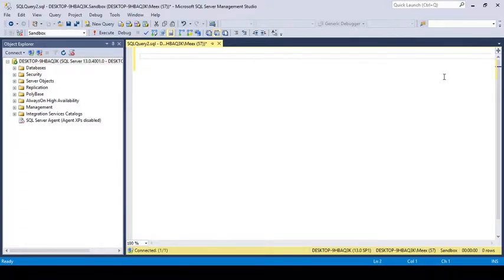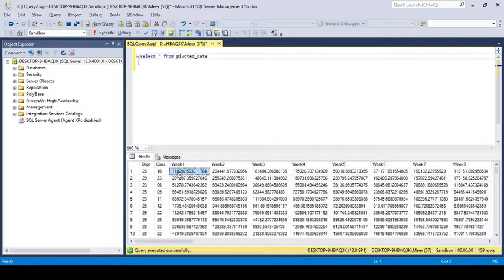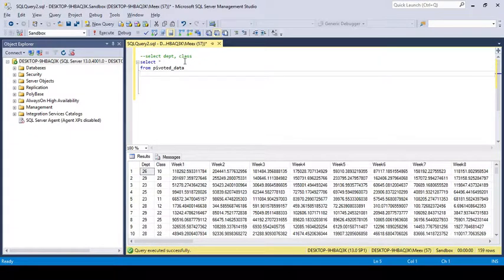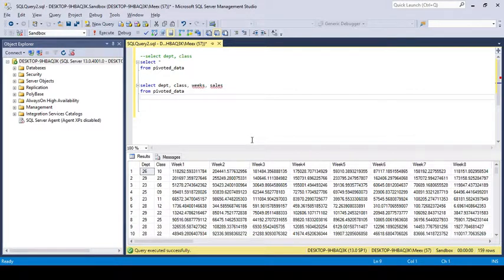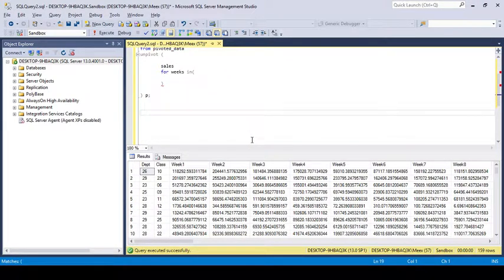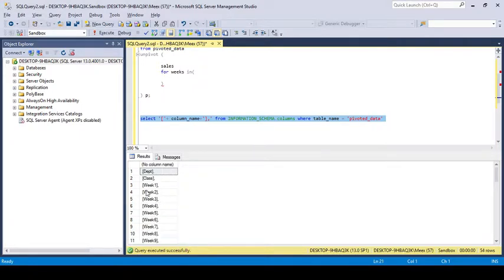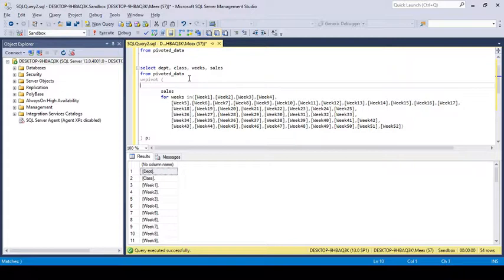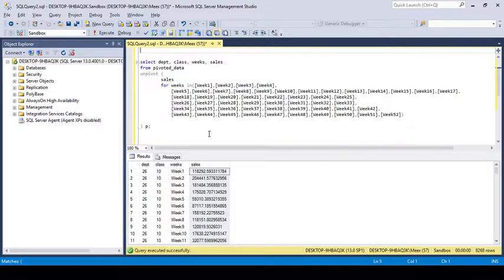UNPIVOT data in SQL Server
I've imported a pivoted spreadsheet from Excel into SQL Server.  The data was then un--pivoted to be imported into a  normalized table